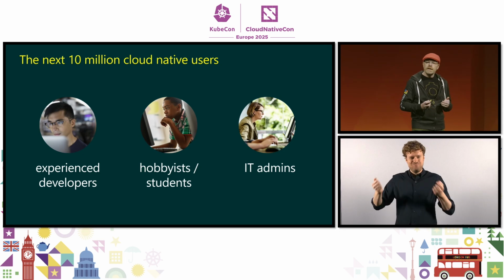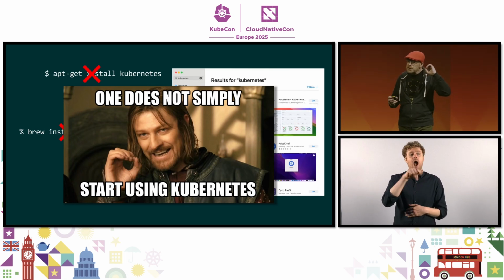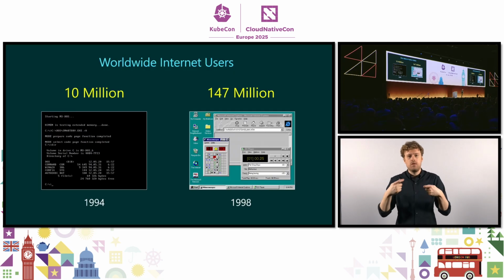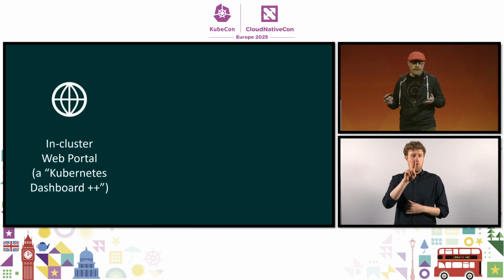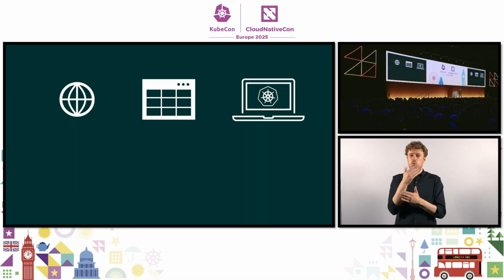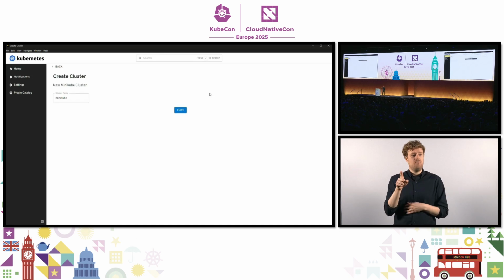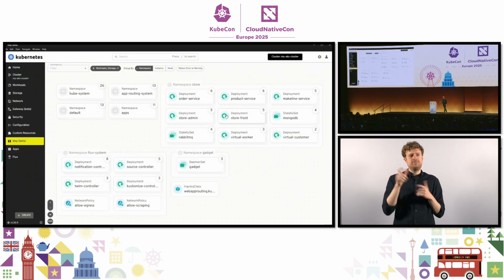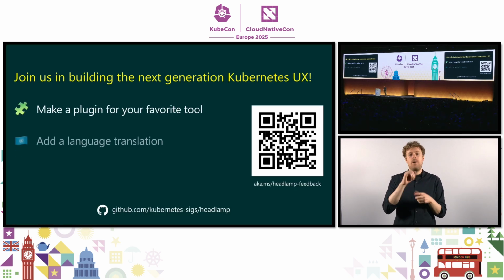Sponsored Keynote: Evolving the Kubernetes User Experience - Andrew Randall, Microsoft (ISL)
Sponsored Keynote: Evolving the Kubernetes User Experience - Andrew Randall, Principal Product Manager, Microsoft

Kubernetes is known for being challenging; getting started with such a complex distributed system can be intimidating. For both new and experienced users, it's hard getting started from scratch, handling multi-cluster deployments, and integrating various tools and projects required in a modern Kubernetes environment.

So how do we address this? With an intuitive, out-of-the-box experience that simplifies the setup and management of local Kubernetes environments. CNCF project Headlamp's adaptability allows it to offer a great day-one experience for end users and serve as a foundation for vendors to build upon and integrate with other CNCF projects. Bringing Headlamp's capabilities to a desktop experience provides a modern, feature-rich user interface that works to streamline the user experience and make Kubernetes more accessible to all.